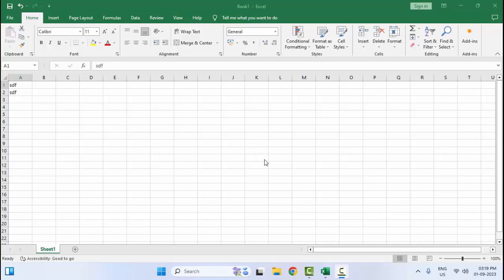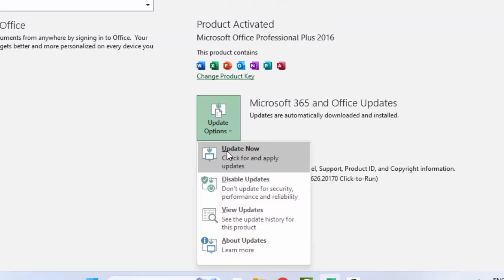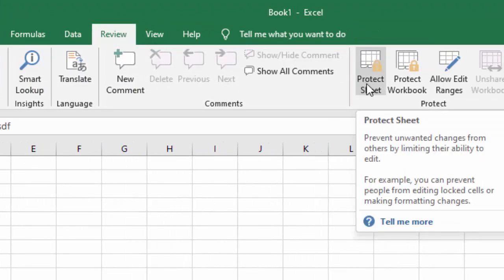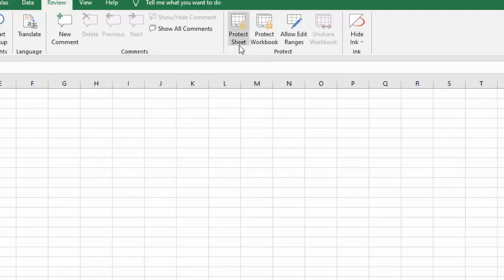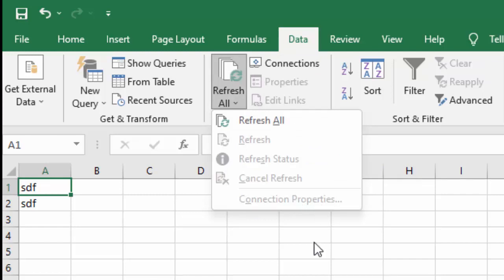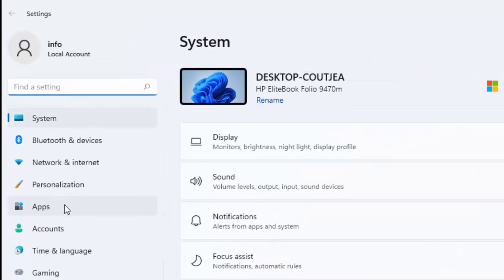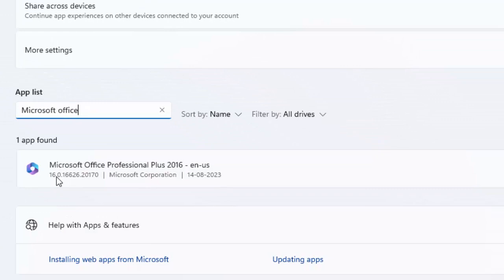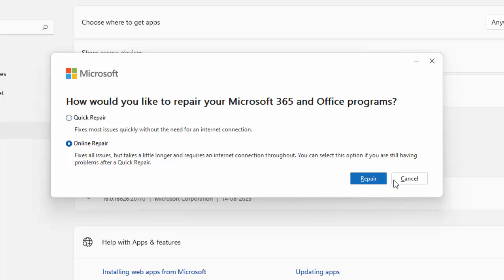How To Fix Download Did Not Complete Error In Excel On PC And Laptop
In this tutorial I will show you, How To Fix Download Did Not Complete Error In Excel On PC And Laptop